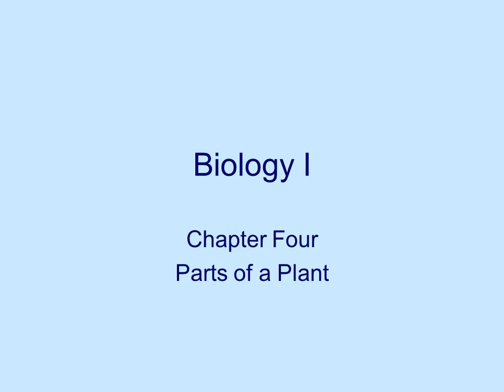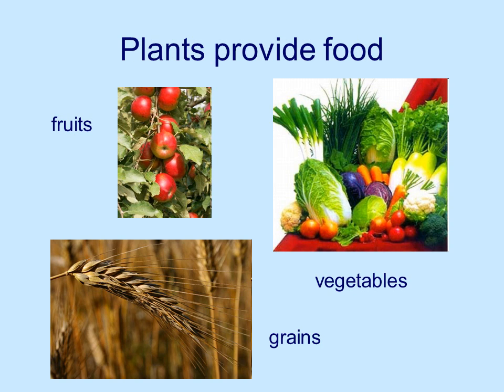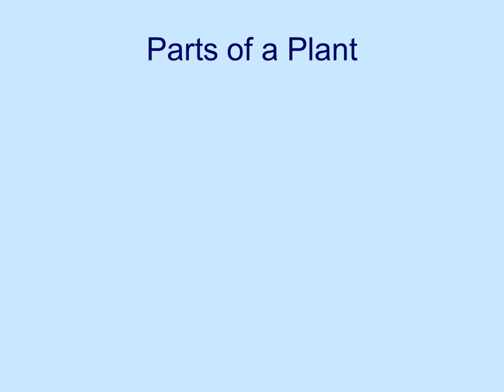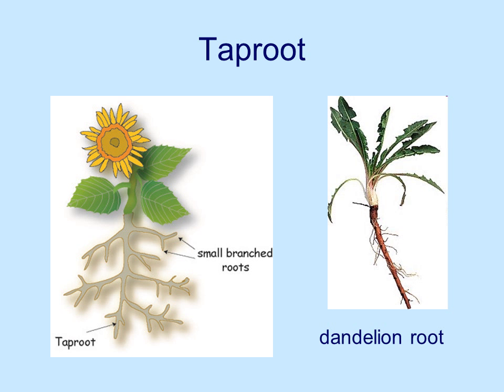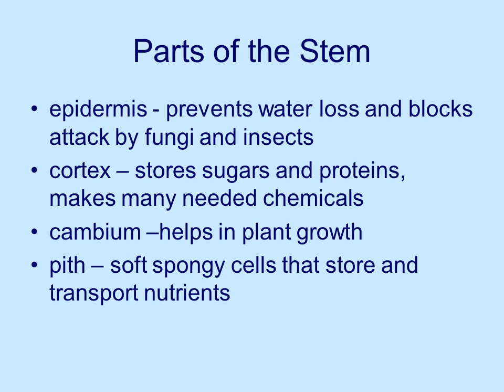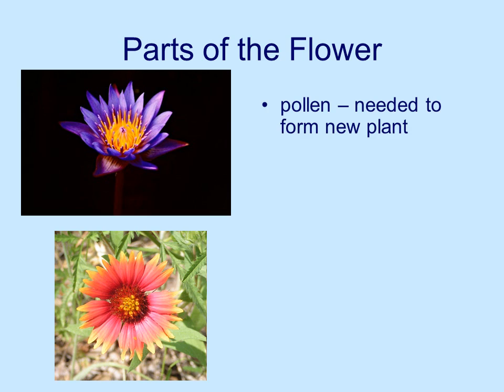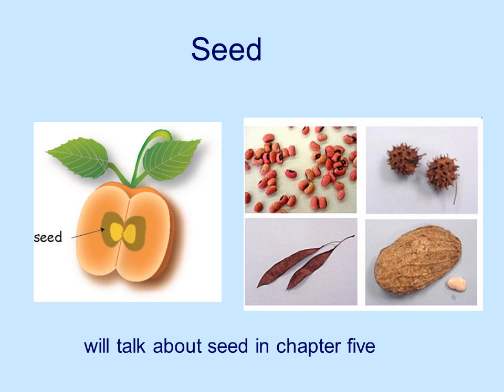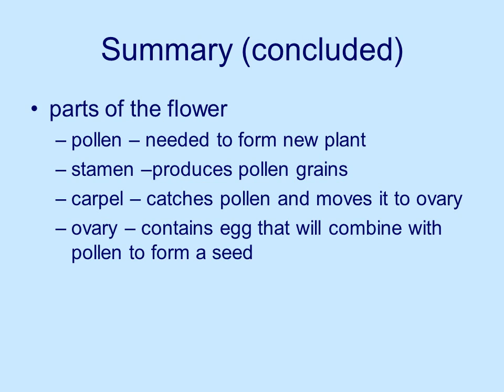chapter four lecture one recorded